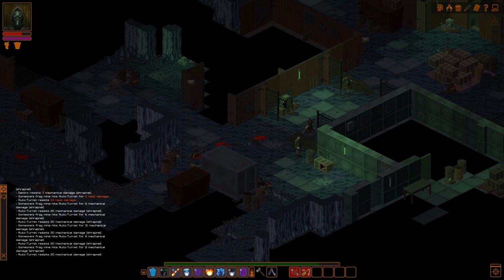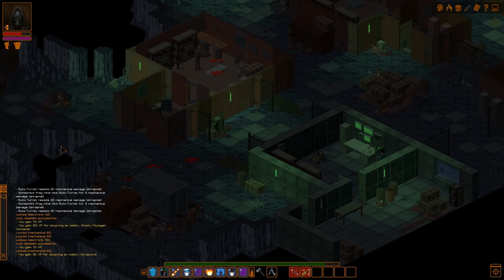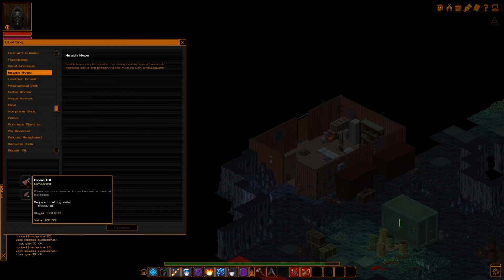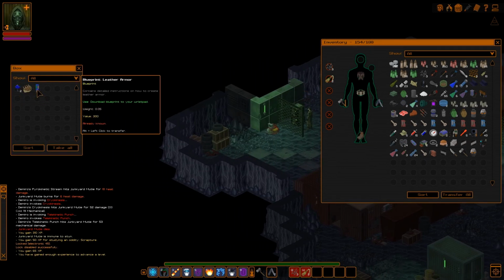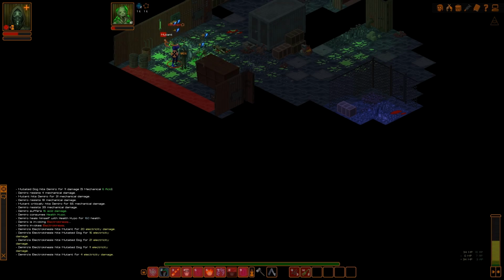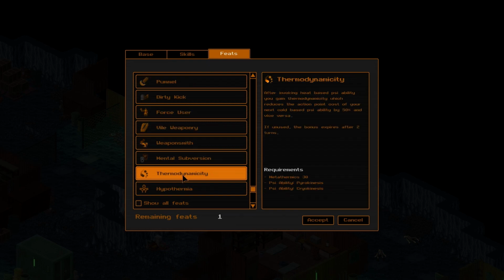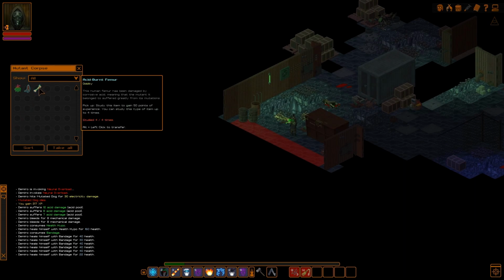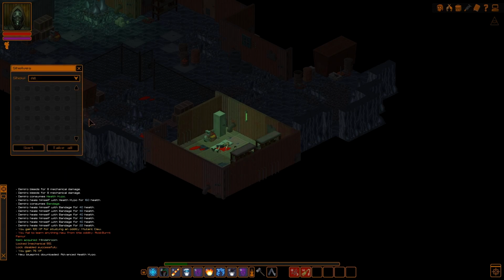Underrail - Lets Play - Part 19 - Clearing Depot B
Join me as we journey through the game Underrail, set in a post apocalyptic future were mankind lives in whets left of the old rail system that once connected mighty empires together replaced by a few small factions vying for control over all.